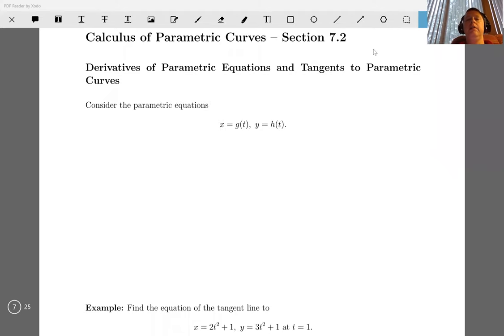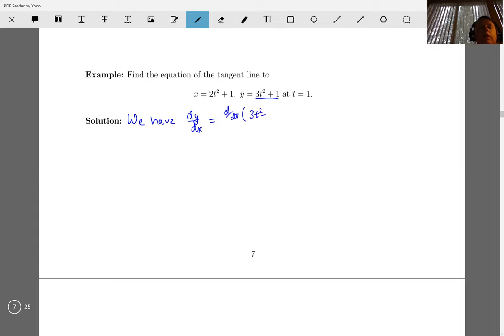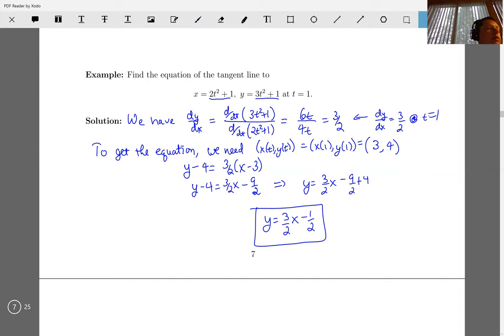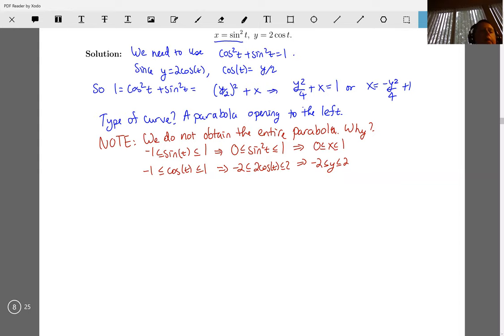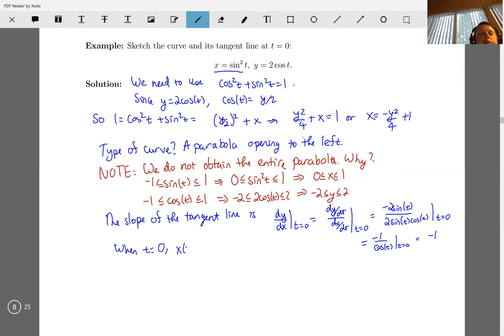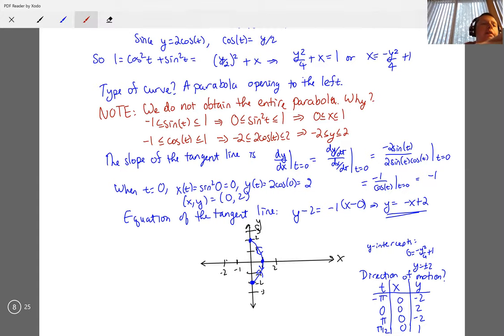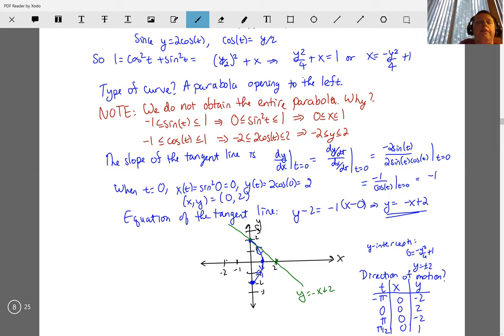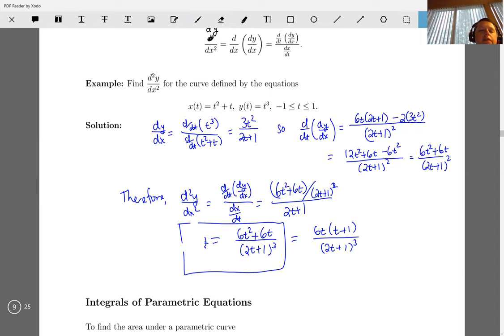Calculus of Parametric Curves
The focus is on derivatives of parametric curves at a given parameter value, with a mini-introduction to integration.